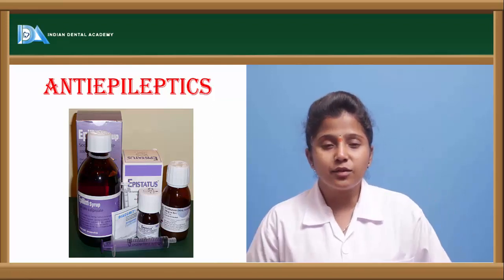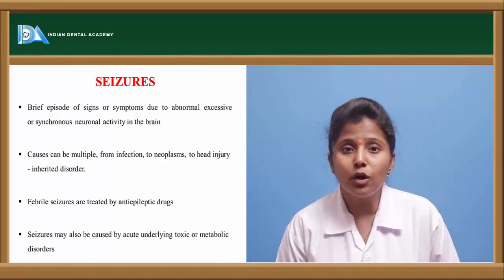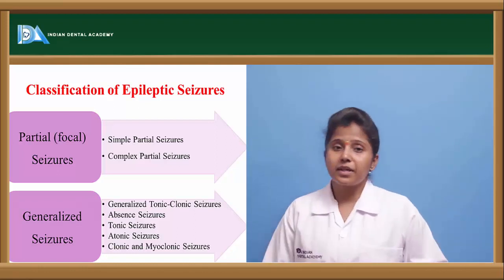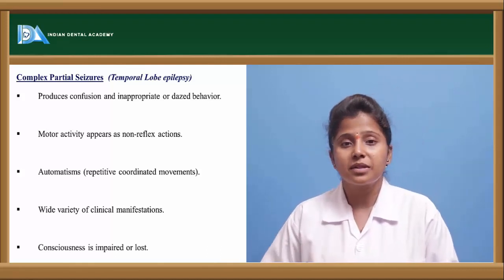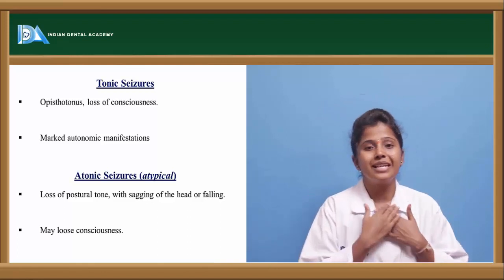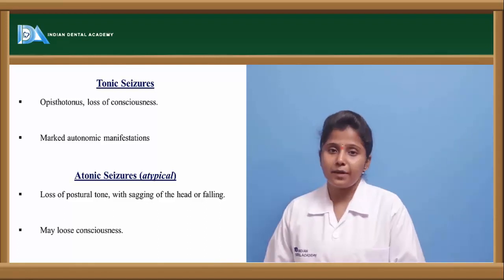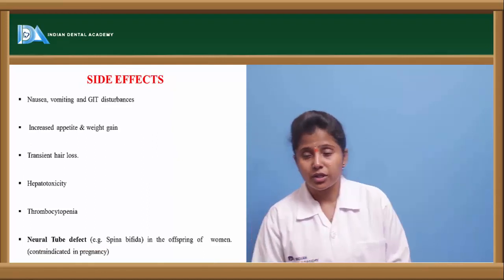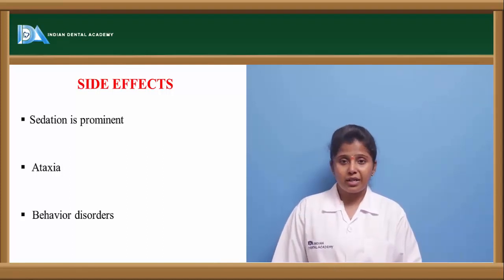Anti epileptics | Dental pharmacology | Indian Dental Academy